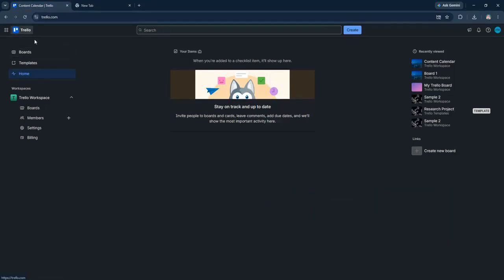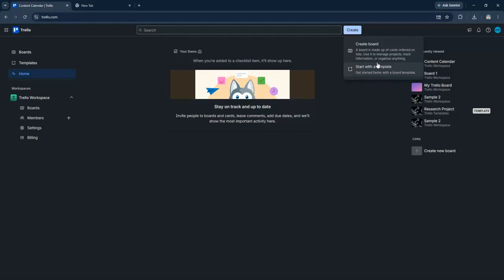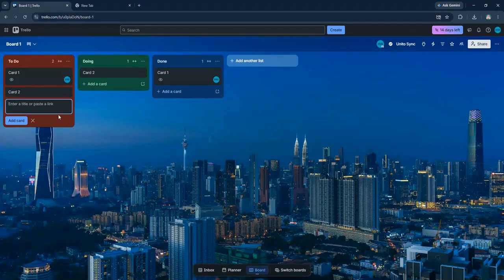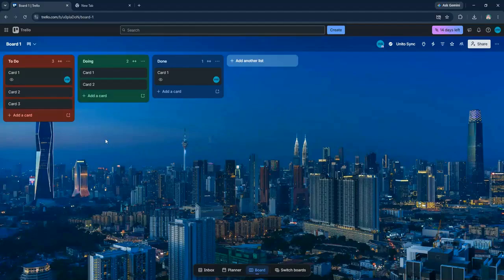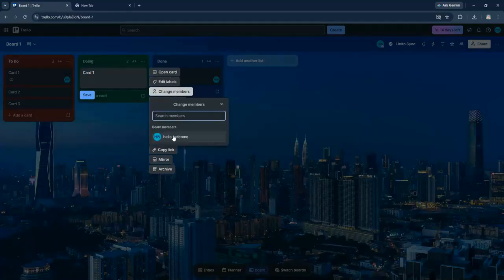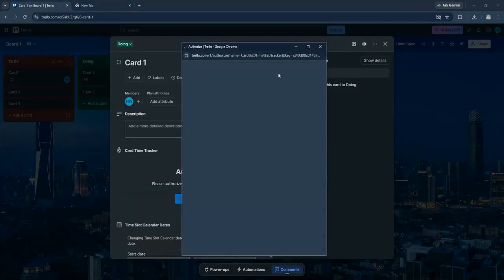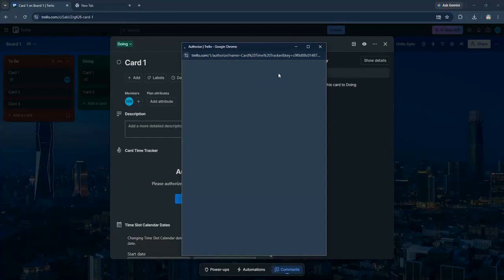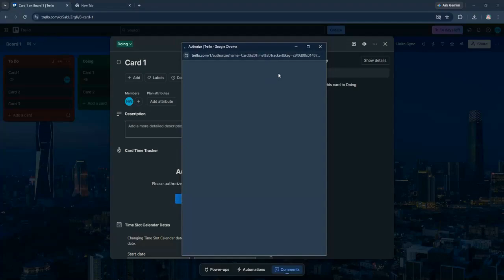How to Use Trello Example - Beginners Guide 2026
Learn how to use Trello effectively.

This comprehensive tutorial will guide you through the essential features of Trello, a powerful project management tool. You will discover how to create boards, lists, and cards to organize your tasks efficiently, collaborate with team members, and enhance productivity. Whether you are a beginner looking to get started or an experienced user wanting to optimize your workflow, this video covers all the Trello tips and tricks you need to know.